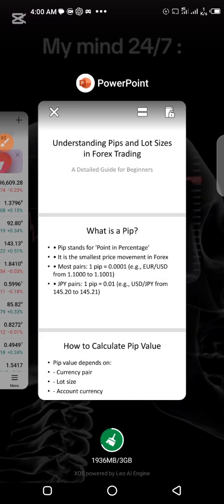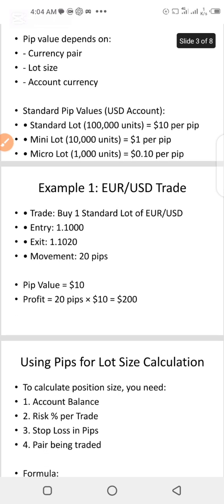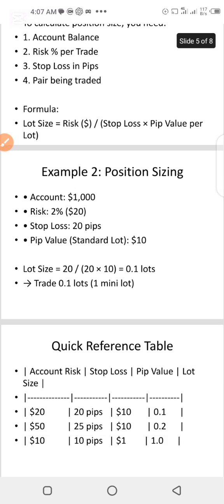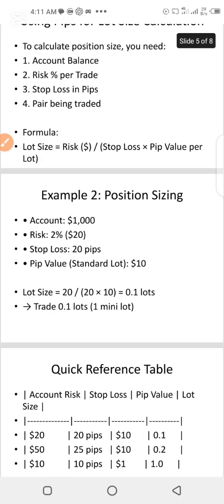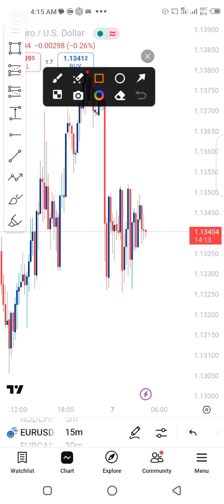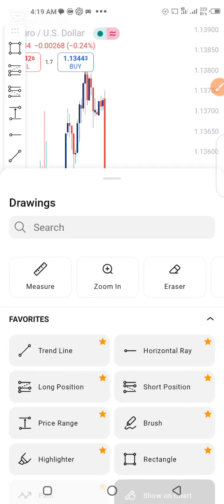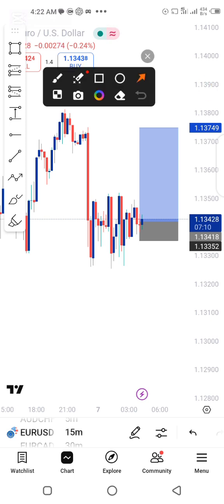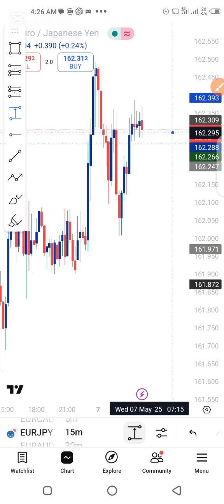PIPS CALCULATION FOR BEGINNERS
For further learning and mentorship, use the link below to join my free academy.

Or Chat me on Whatsapp for private mentorship and account management

Ref Code: 1u9u654kfe

1. Sign up.
2. Verify with valid ID